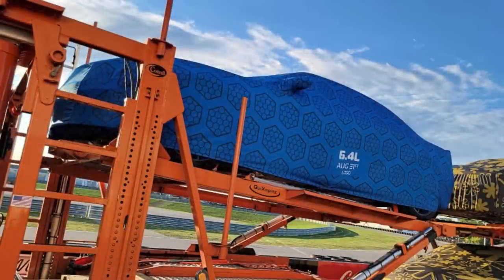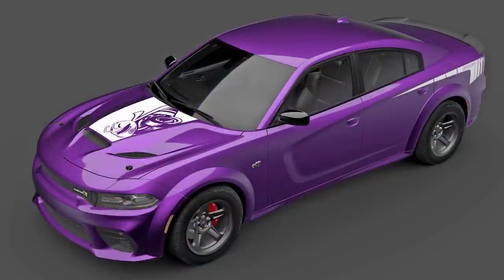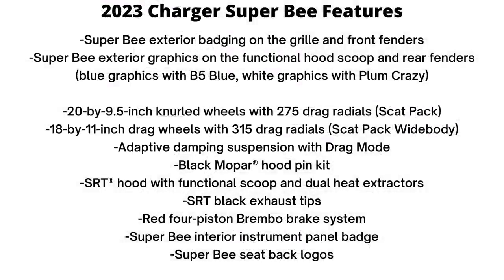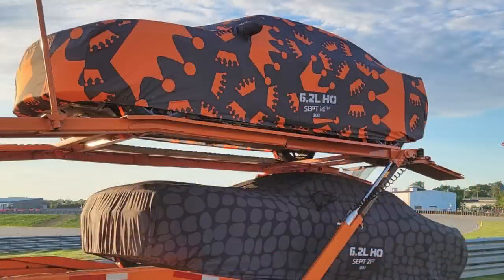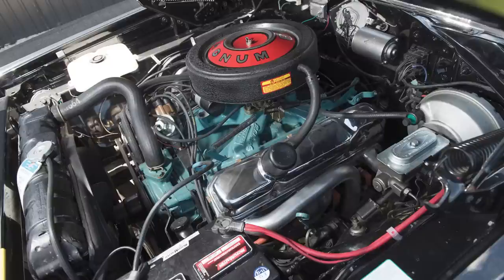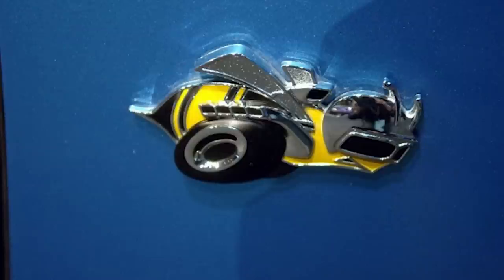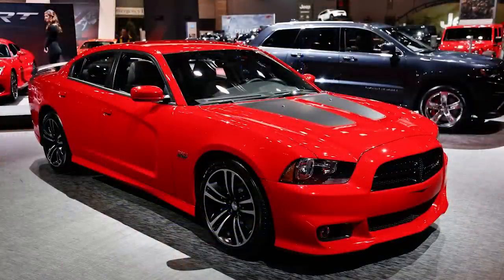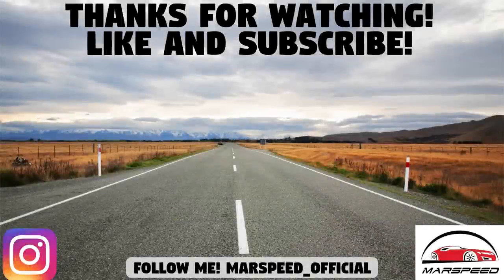NEW 2023 Dodge Charger Super Bee 🐝 - (2nd Dodge Buzz Model!) + Super Bee History 1968-2022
Yesterday, Wednesday, August 31st, marked the reveal of the second of the Dodge ‘Last Call’ buzz models. The current Dodge Charger and Challenger are coming to an end, so these models celebrate the last year of these muscle cars. Six special-edition Challenger and Charger models will be revealed through September 21, 2022. The seventh and final 2023 Dodge model — the very last of its kind — will be revealed at the 2022 SEMA Show in Las Vegas, scheduled for Nov. 1-4, 2022.  In this video, we will check out the 2023 Dodge Charger Super Bee, as well as a short history of the Super Bee!